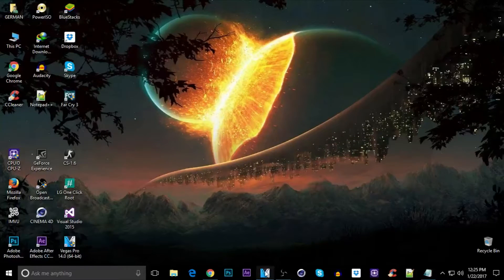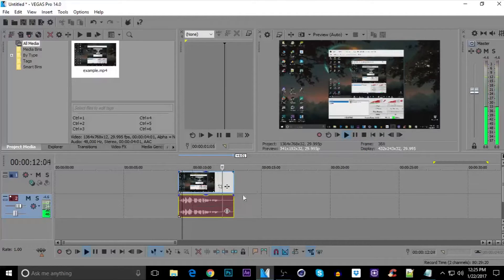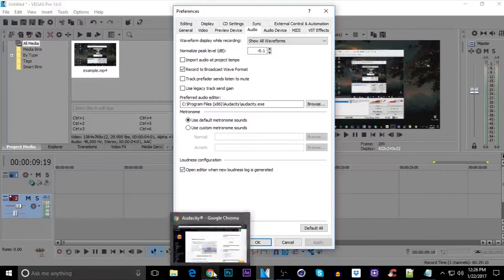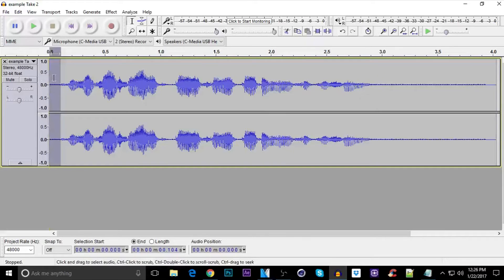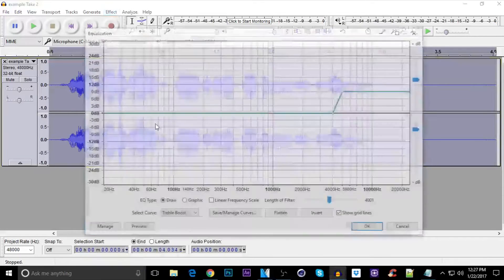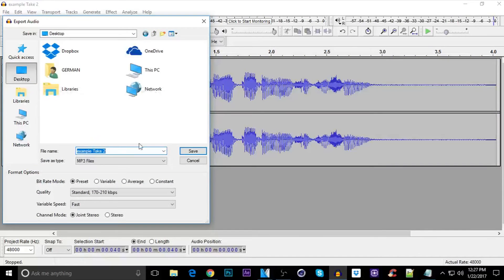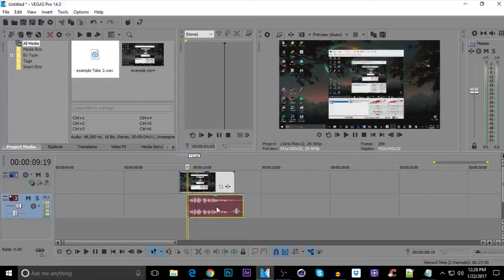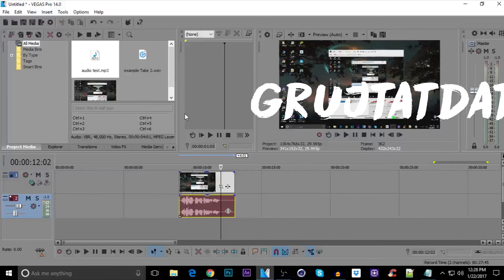How To Improve Audio Quality In Sony Vegas Pro 14 with Audacity - Clear and Smooth Audio Tutorial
Hey what's you guys! FBMZ here!

Today's video is going to be about how you can improve audio quality for your Youtube videos in Sony Vegas Pro 14 and Audacity!

It took me a while to make this video guys, so please like.

Peace OUT!
~_~ Yolo!